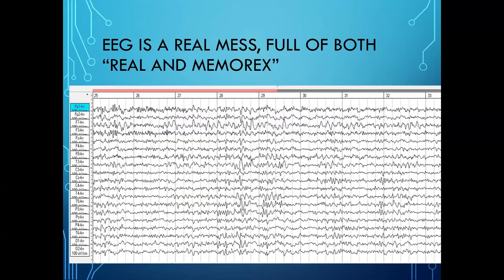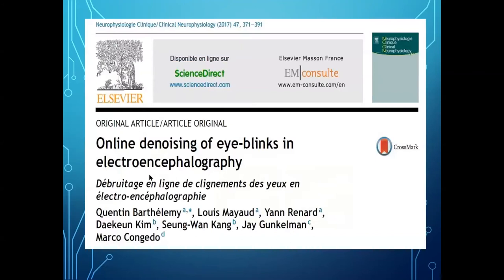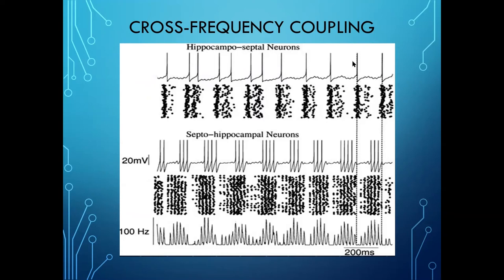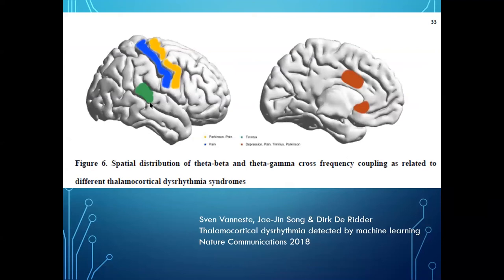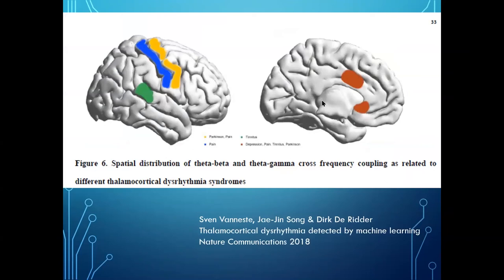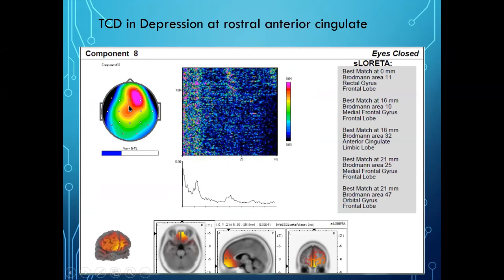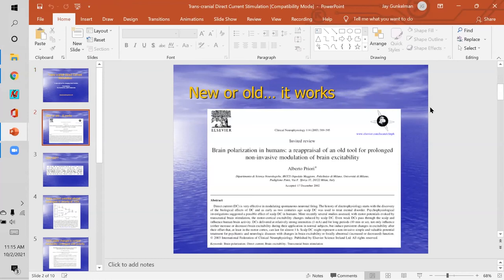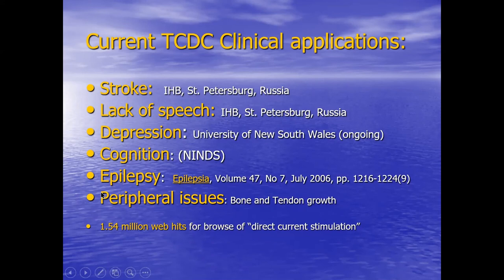D2 M1 Gunkelman Slides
USING ICA FOR SPATIAL TARGETING AND PROTOCOL DEVELOPMENT FOR CLINICAL TMS/TDCS.
Gunkelman
Neuromodulation with TMS and/or tDCS are becoming more popular, and having an objective basis for selection of the site and protocol is critical.   TMS is limited to FDA protocols or as a research application, with these techniques helping intractable depressive or OCD cases, A method using EEG and ICA to help formulate a neuromodulation treatment plan will be presented.